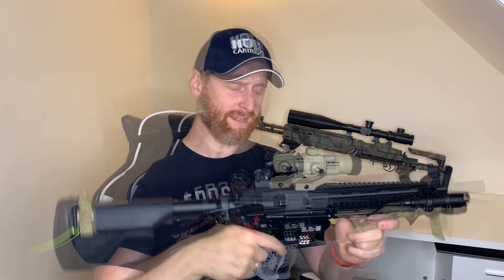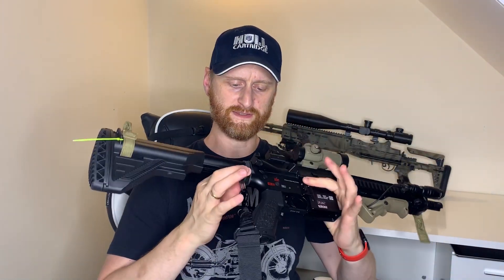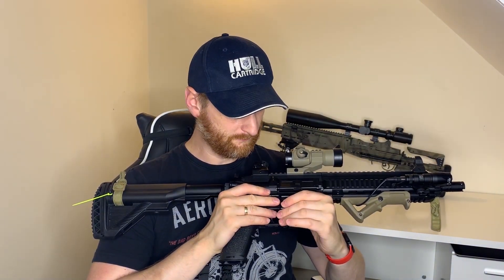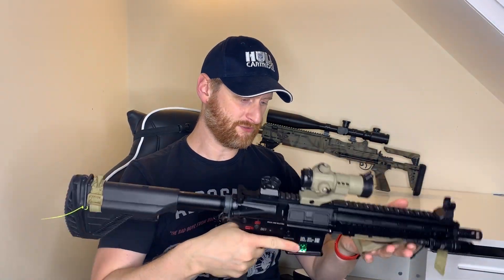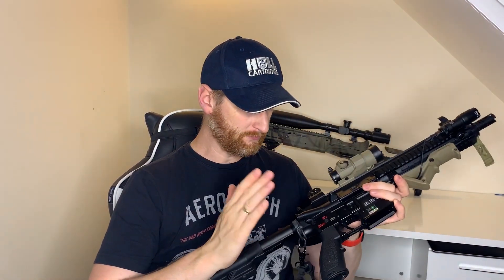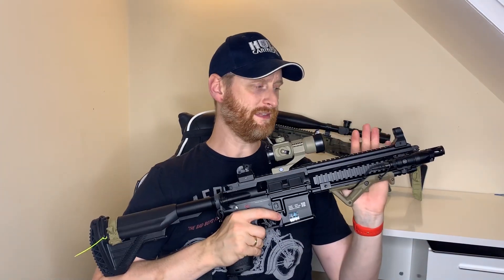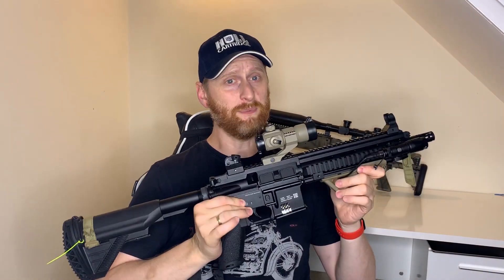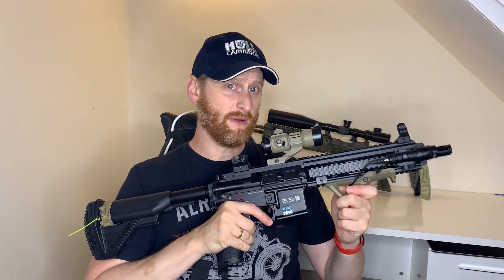$240 Airsoft Gun VS $700 Airsoft Gun | Specna Arms Update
'$240 Airsoft Gun VS $700 Airsoft Gun | Specna Arms Update' is part of my ‘STAY OR GO?’ series, where I test out Airsoft guns and gear to see whether or not they have a place in my collection.

In this video, we compare the Specna Arms HK416 against its high-end AEG cousins, including the Tokio Marui HK416. How does it stack up? Watch to find out!

ABOUT ME
An Airsofter of 10 years, I am someone who loves all aspects of the sport. Many of my weekends are spent at skirmishes, and I enjoy passing the time between events by upgrading guns and expanding my collection.

Thanks for the support all! :)